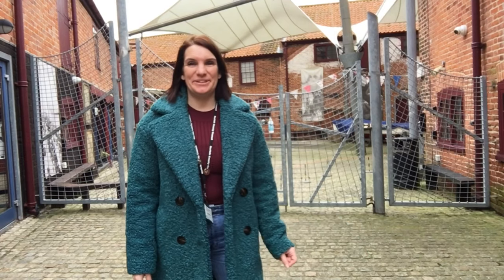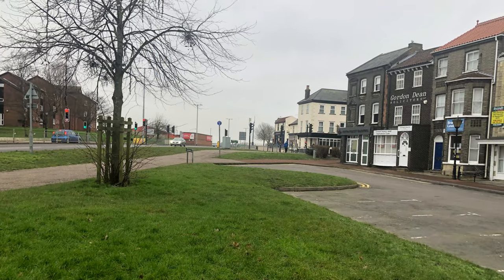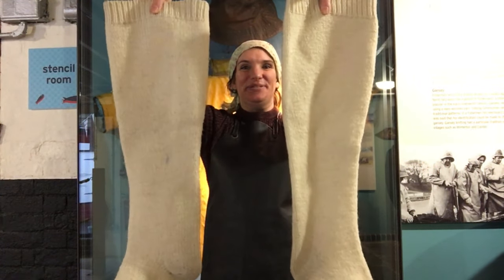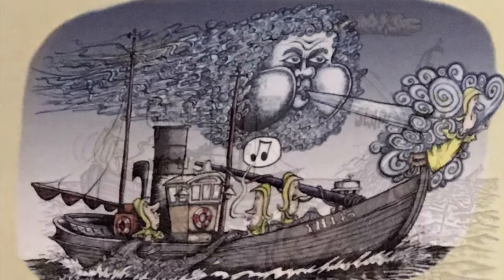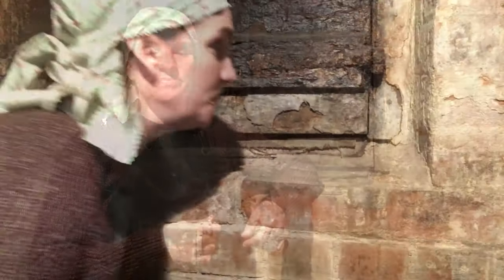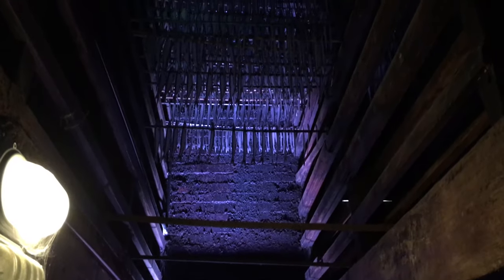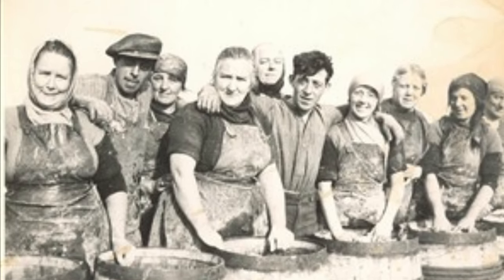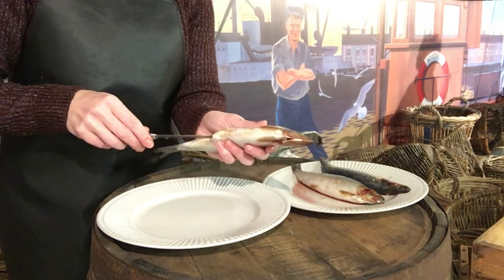Fishing with Time and Tide Museum!